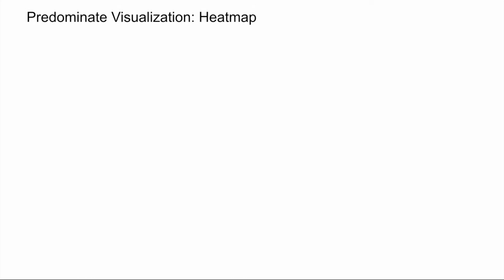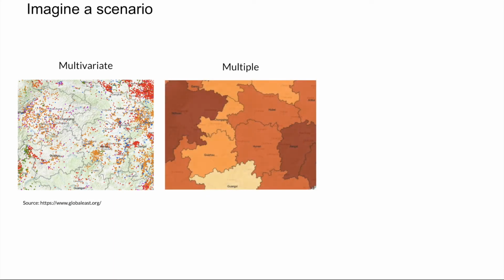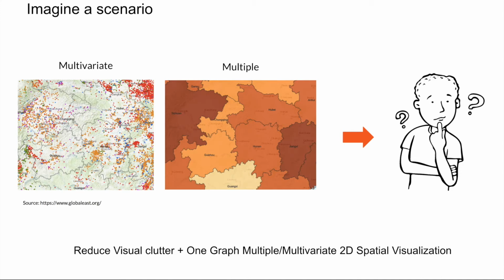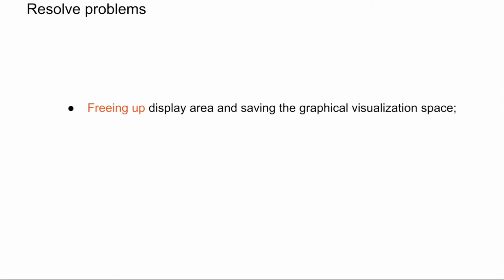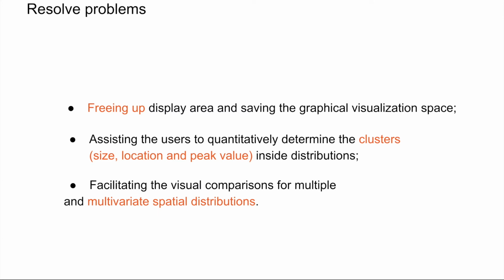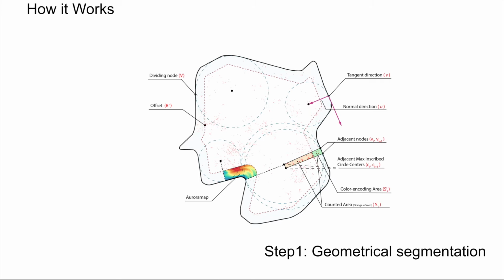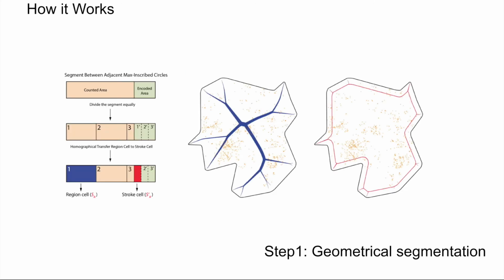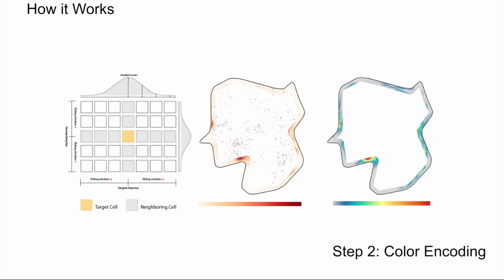IEEE Vis AuroraMap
【IEEE VIS 2020】Utilizing the boundaries of spatial distributions, we propose a new visualization,Auroramap, that projects the clusters of the distributionto a boundary band and color-encodes the densities of these clusters.We conducted the user experiments and the results showed users candetect the relative locations and scopes of the clusters. Furthermore,users can quantitatively determine the peak value of each cluster’sdensity. There are three major advantages of the Auroramap visualization:(1) freeing up and saving the graphical visualization space;(2) assisting the users to quantitatively determine the clusters insidedistributions; (3) facilitating the visual comparisons for multipleand multivariate spatial distributions. In the end, we demonstratedtwo applications with real-world religious infrastructures data byAuroramap to visualize geo-spatial data within complex boundariesand comparing multi-variables in one graph.